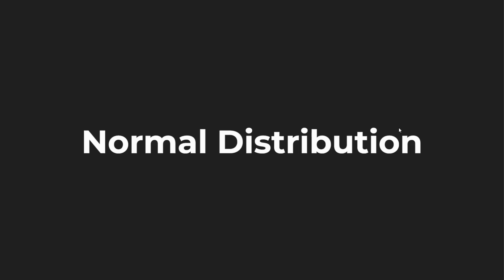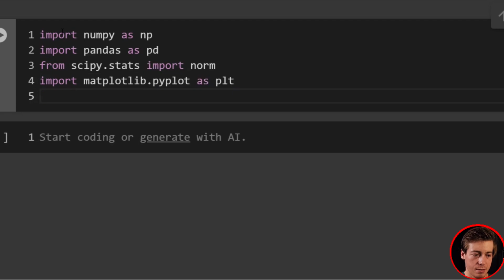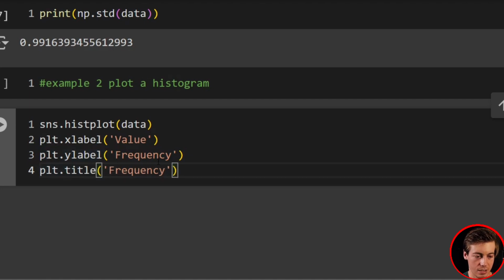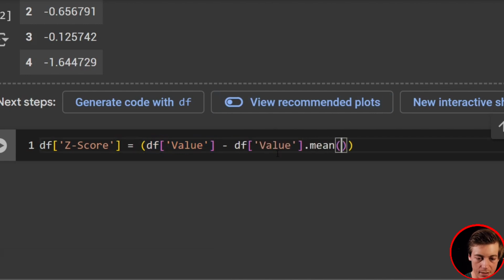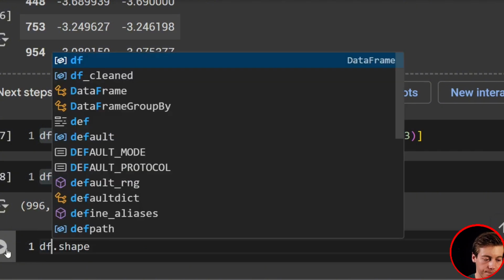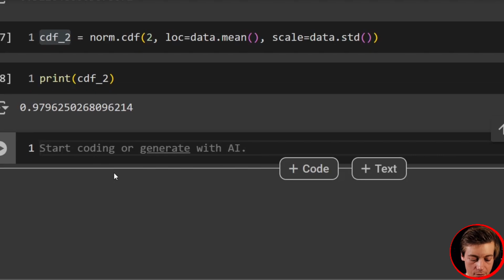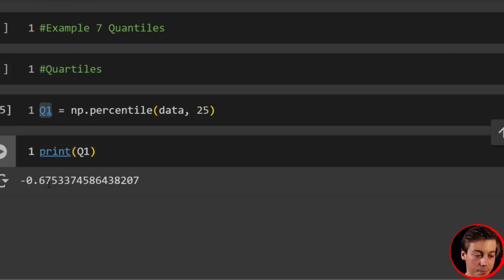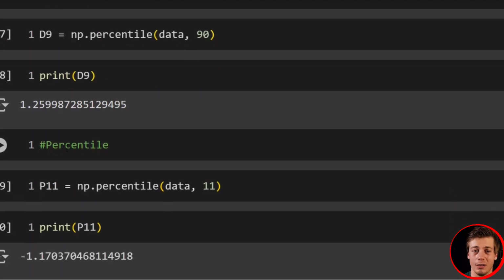Normal Distribution in Python: A Beginner's Guide with Scipy & Numpy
Want to understand the Normal Distribution and how to work with it in Python? This beginner-friendly tutorial walks you through generating, visualizing, and analyzing normal (Gaussian) distributions using NumPy and SciPy—step by step!

In this comprehensive tutorial, I walk through seven essential examples of working with normal distributions in Python. Starting with generating random normal distributions using NumPy, we explore the empirical rule (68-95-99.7) that defines how data spreads across standard deviations.

I demonstrate how to create histograms with KDE (kernel density estimation) overlays using Seaborn and Matplotlib to visualize the classic bell curve shape. We dive deep into calculating Z-scores within Pandas DataFrames and show practical methods for identifying and removing statistical outliers—specifically, data points falling beyond three standard deviations from the mean.

The video covers using cumulative distribution functions (CDF) from SciPy to calculate probabilities at specific values and across ranges, which is crucial for statistical analysis. Finally, I explain quantiles, including quartiles, deciles, and percentiles, showing you exactly how to find these key statistical markers in your data.

Whether you're new to statistics or looking to strengthen your data science skills, this tutorial provides hands-on examples you can immediately apply to your own projects. By the end, you'll confidently work with normal distributions across multiple Python libraries and understand when and how to apply each technique.

TIMESTAMPS
00:00 Introduction to Normal Distributions
00:40 The Empirical Rule (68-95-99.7)
02:12 Topics Covered in This Video
03:07 Importing Libraries
03:42 Example 1: Generating a Normal Distribution
05:02 Example 2: Plotting a Histogram
07:12 Example 3: Adding a KDE to the Histogram
08:47 Example 4: Calculating Z-Scores
11:02 Example 5: Removing Outliers
13:23 Example 6: Using CDF for Probabilities
16:02 Finding Probability Ranges with CDF
17:52 Example 7: Quantiles (Quartiles, Deciles, Percentiles)
20:47 Video Recap and Summary
22:37 Conclusion and Channel Goals